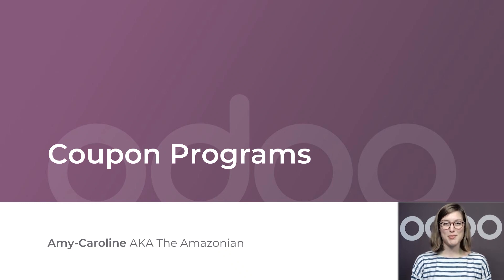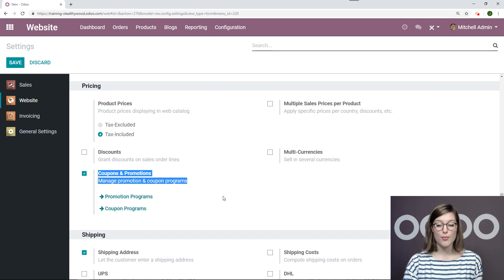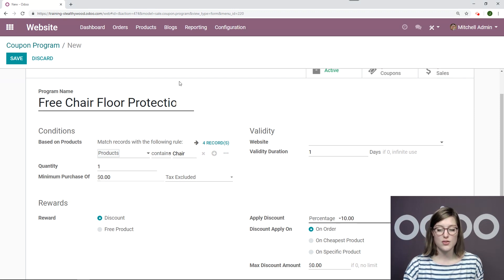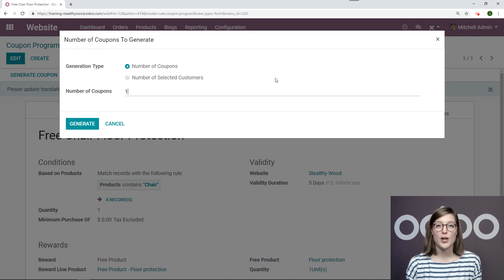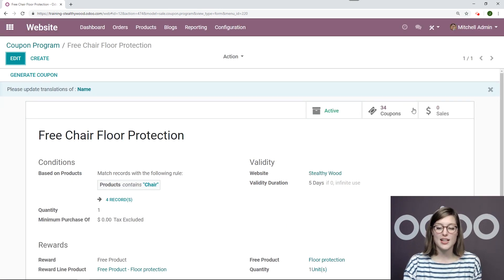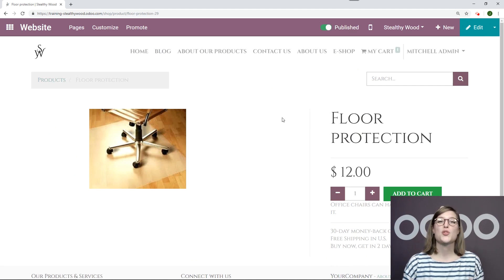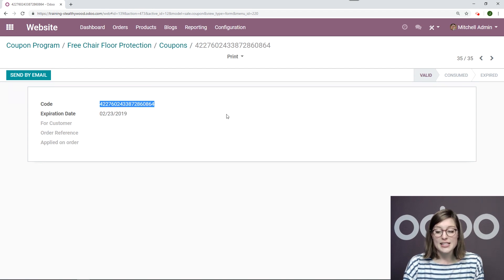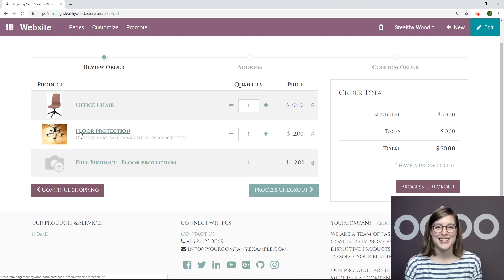[ARCHIVED] Coupon Programs | Odoo eCommerce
In this video, learn how to create coupon programs in Odoo eCommerce.